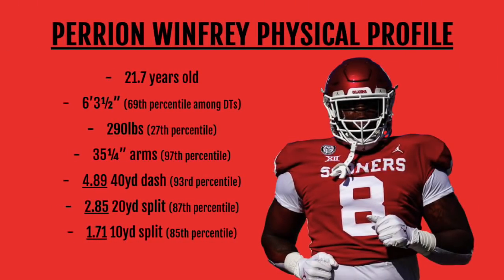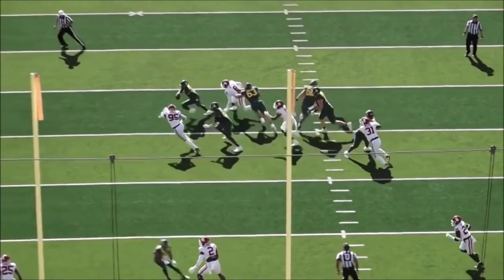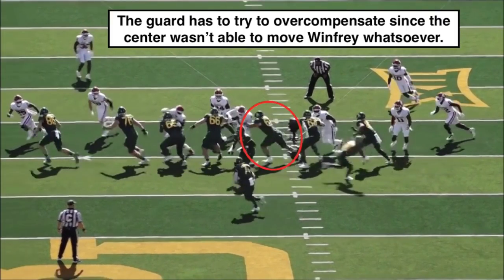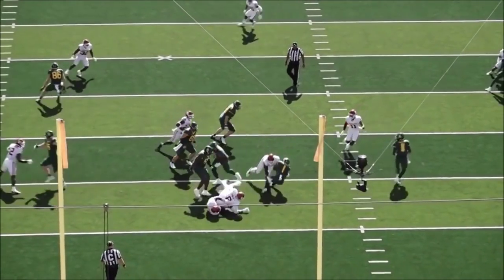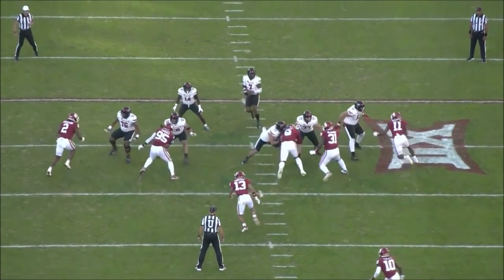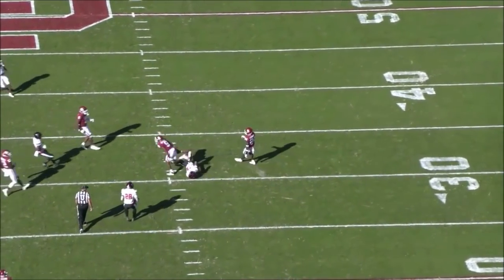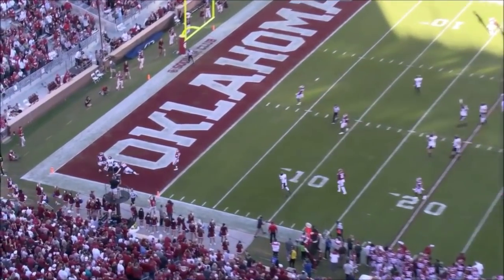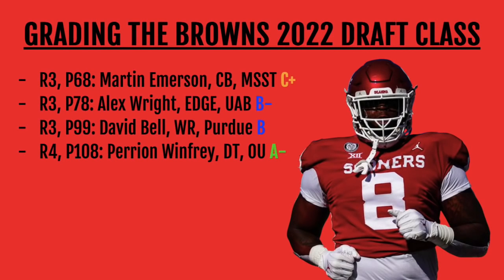Film Breakdown: Perrion Winfrey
With their fourth pick in the 2022 NFL Draft, the Cleveland Browns selected defensive tackle Perrion Winfrey out of Oklahoma to potentially start alongside Myles Garrett in 2022. In this video, we analyze all-22 film to analyze what Winfrey can bring to the Browns' defensive line and if he was a good selection in the fourth round.